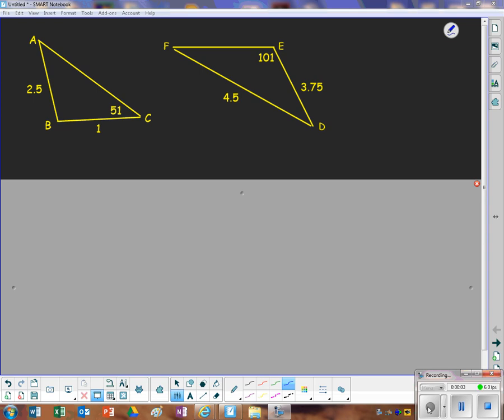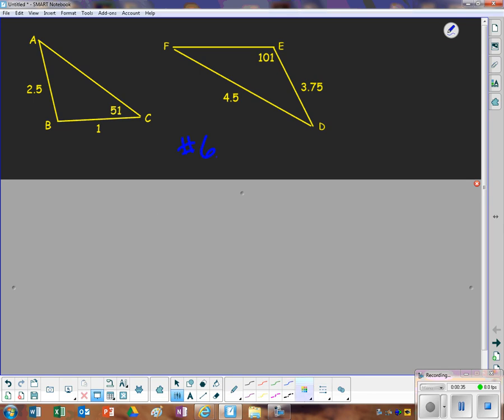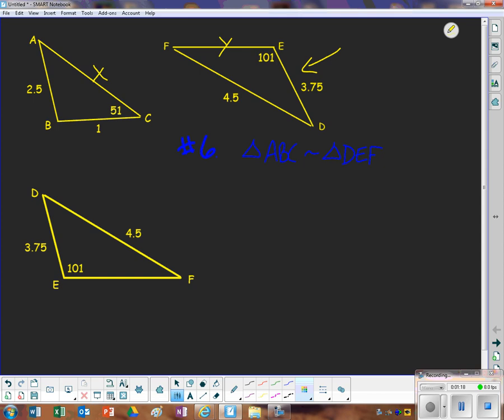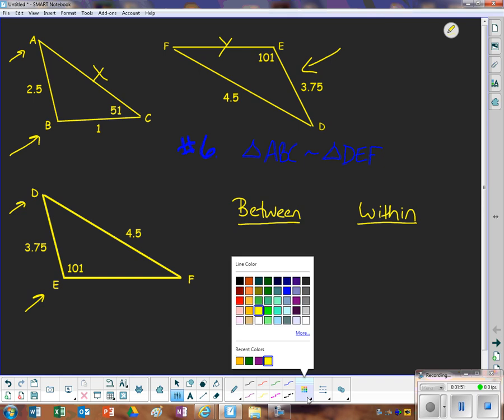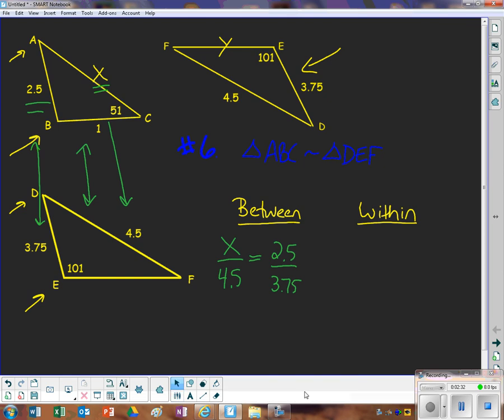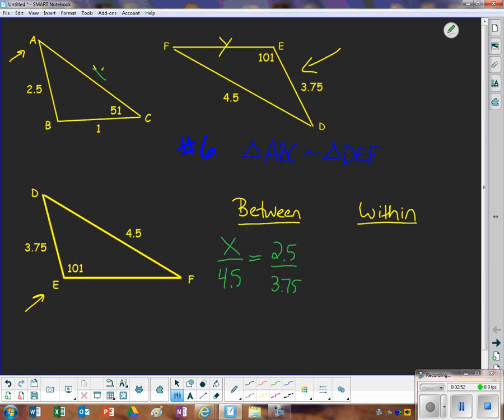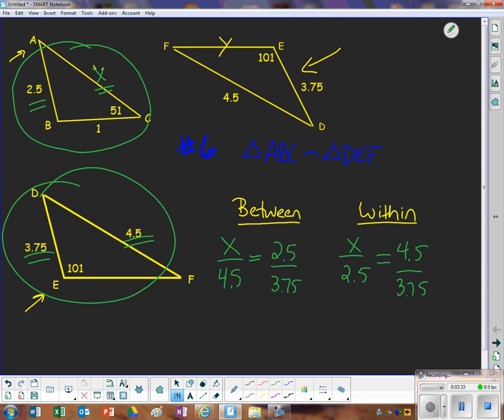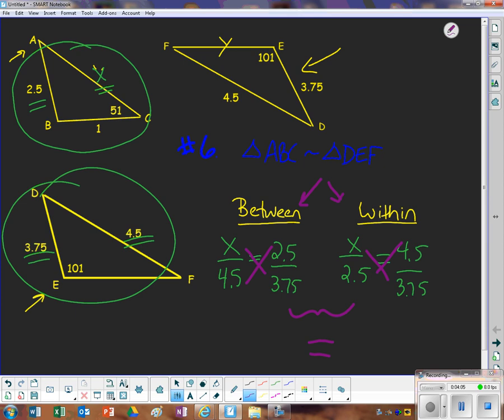Within and Between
This video explains the difference between setting up ratios of sides of similar triangles between the triangles and then within triangles.  This demonstrates that both ways result in the same answer.